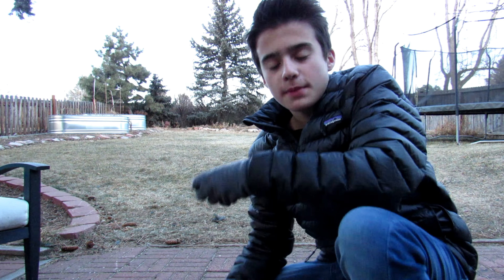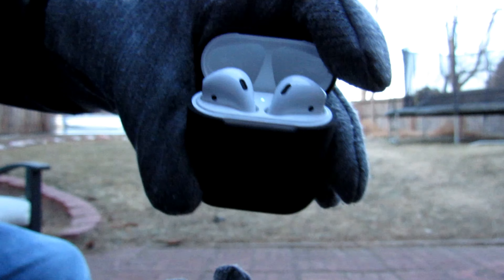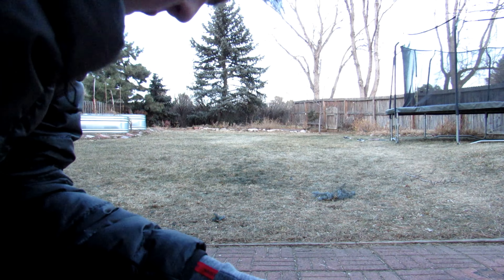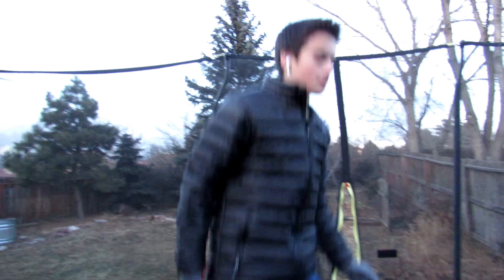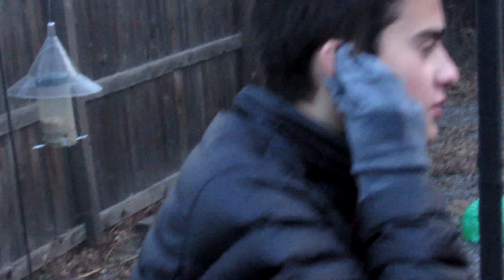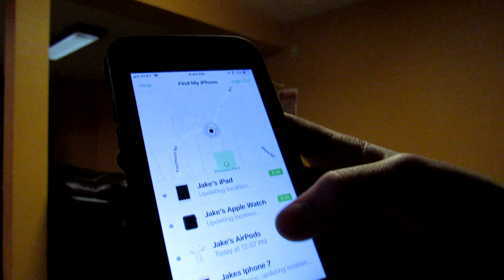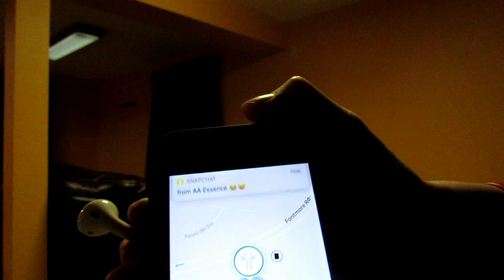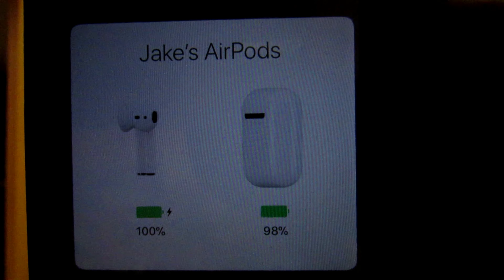Airpods Review. Are they worth buying?